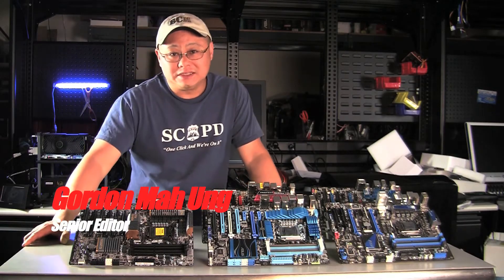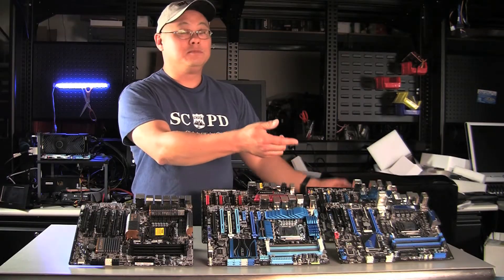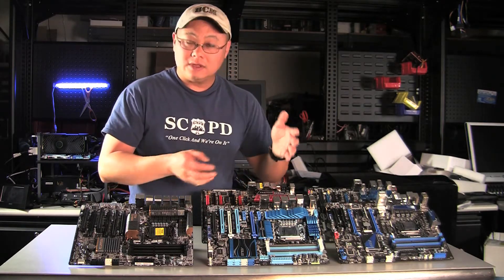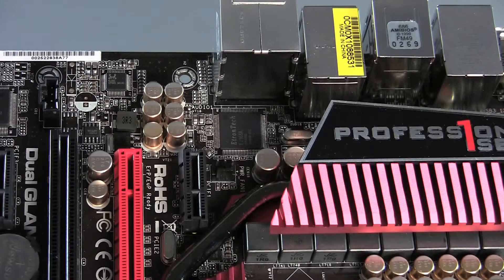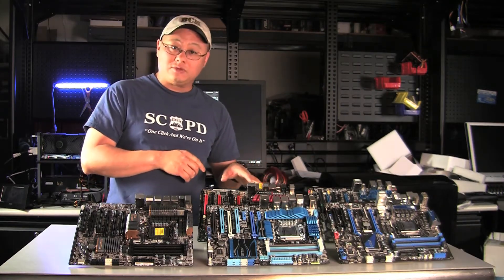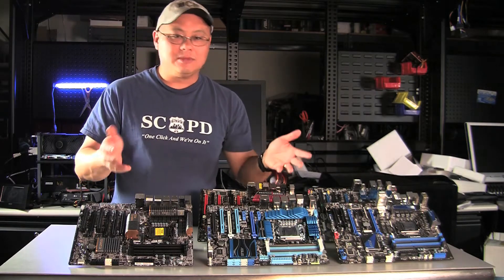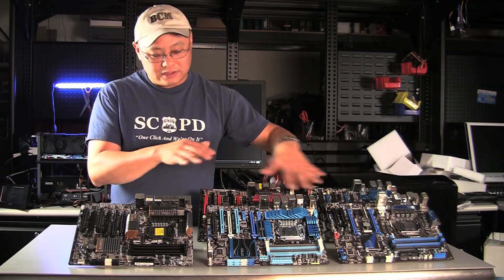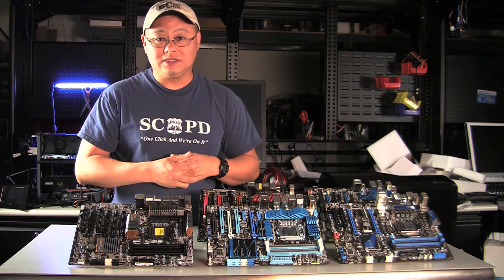Maximum Motherboard Roundup: Gordon Takes a Look at 5 Brand New Motherboards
Senior Editor Gordon Mah Ung takes a look at five brand new, Sandy Bridge compatible motherboards.